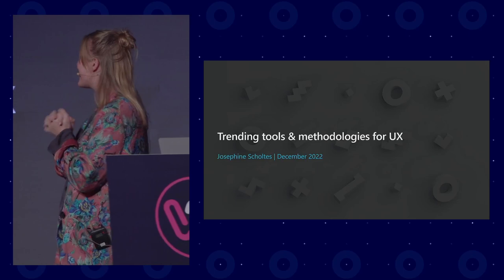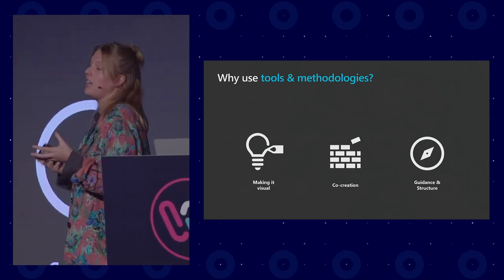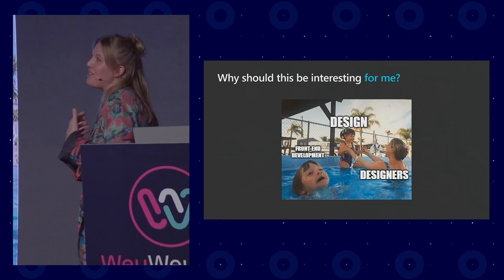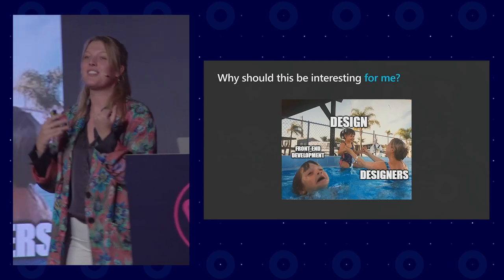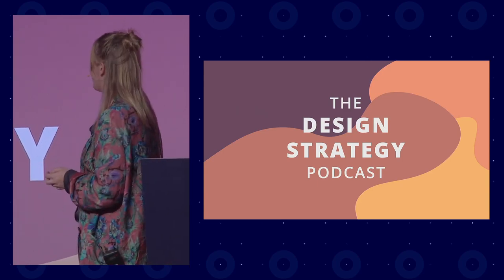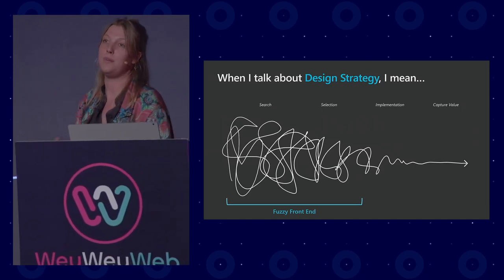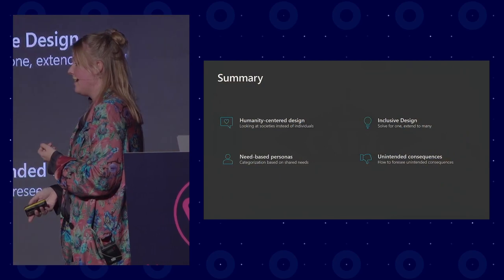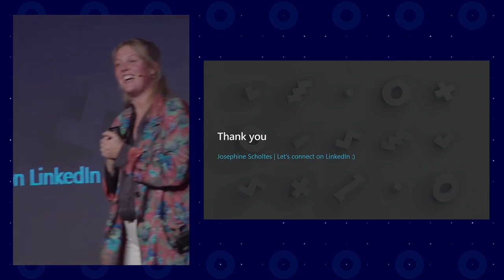What are experience designers talking about today? by Josephine Scholtes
What are experience designers talking about today? What trends in the field inspire them? This is a question Josephine always asks to her guests of The Design Strategy Podcast, a podcast in which she interviews people who apply design strategy on a daily base. The last 2 years she has spoken to many different types of designers and got inspired herself by some of the trends or insights they shared. Humanity-centered design, unintended consequences and inclusive design are just a few of the topics that will be discussed.